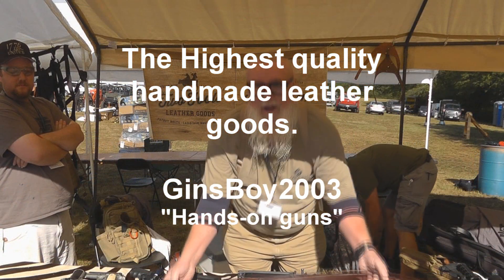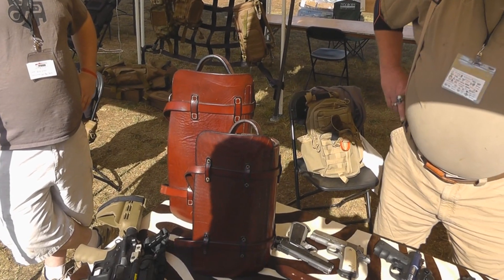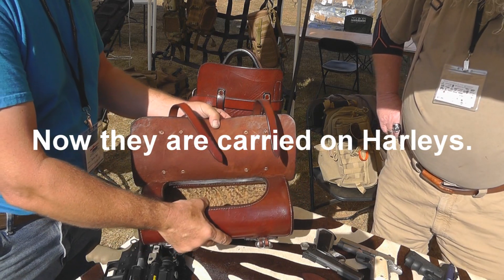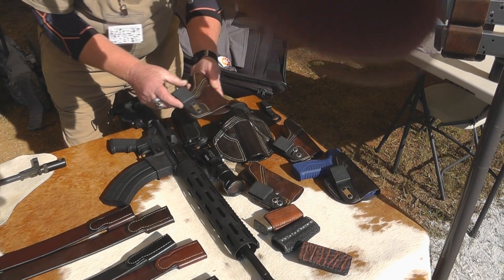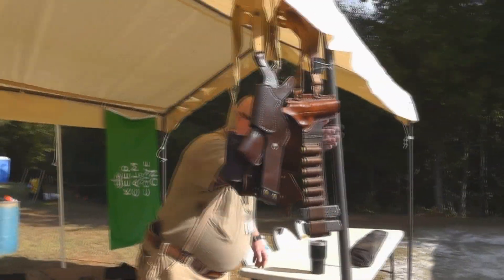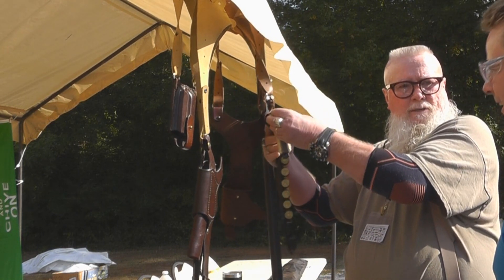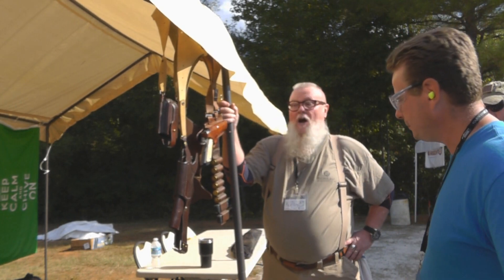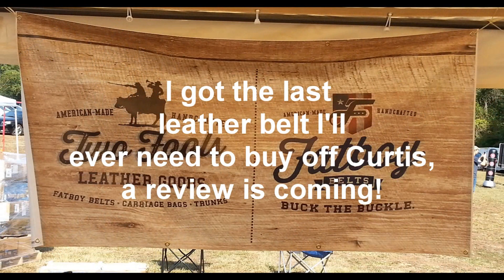High Quality Handmade Leather Goods!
Two Fools Leather and Fatboy belts.  I tried to interview Curtis last year at the youtube shoot, but the hurricane ruined my video.  We discuss in this video, his belts (which I will soon do a review on) and the rest of the handmade leather products he sells.  It's getting hard to find high quality leather products made and stitched by hand.  Here is a link to make it easy.